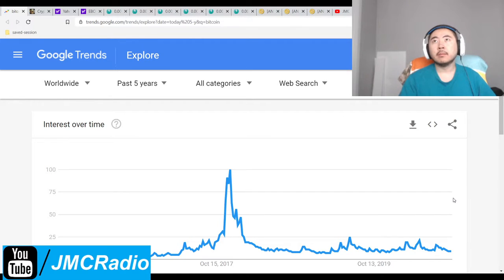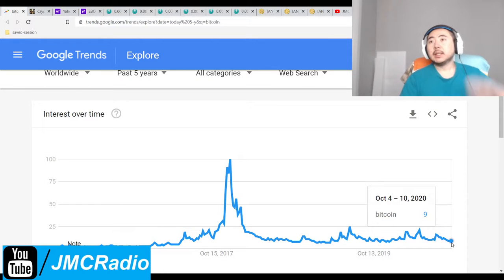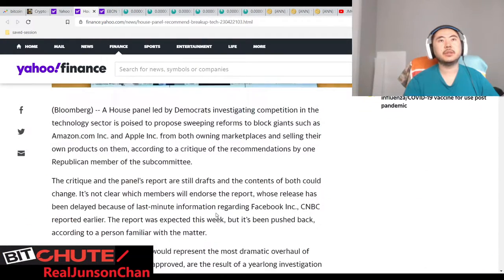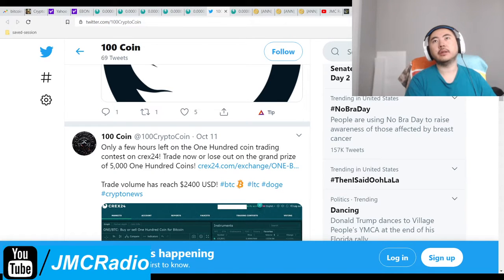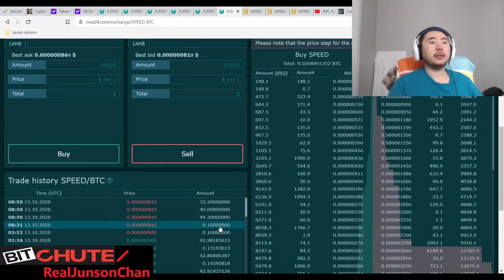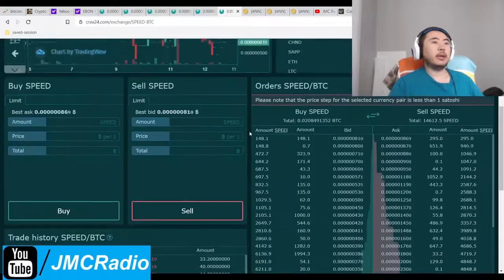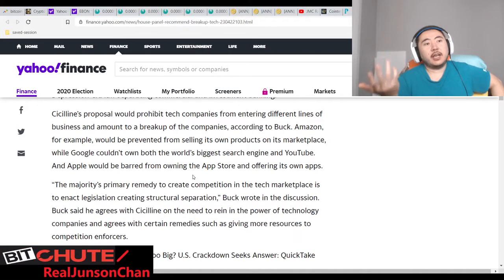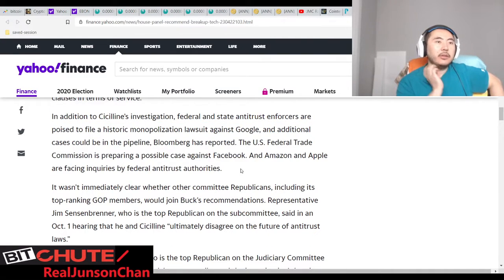Bitcoin Clown World #494 - Antitrust Proposals In The House For Big Tech Breakup - Russia Coin Soon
Very slow news day but the seeds of change are in place. Crypto doing well, along with global markets but until the election goes through its first phase, I don't expect too much to happen. We'll see how Democrats challenging the election results will fare along with the military deciding to stage a coup.

In the mean time, don't trust any polls or betting markets, they are all manipulated. Crypto and markets are pricing in a probable bull run at this current trajectory so all should be good, eventually.

Progress on Aeon - Tower Defense is going very well, release will be very soon on Steam. It will be totally free to play.

My coin market cap website 5000+ cryptos, ICOs, and tokens listed

Bitcoin Mining Altcoins (Proof Of) staked:

404 Coin - 404% APR
2x2 Coin 1% APR Daily Forever
Infinite Ricks Coin 307% APR forever
100 Coin ANN Flat 100 PoS Reward
Speed Coin flat 5 coin reward PoS coin